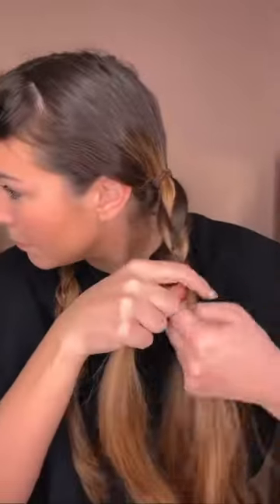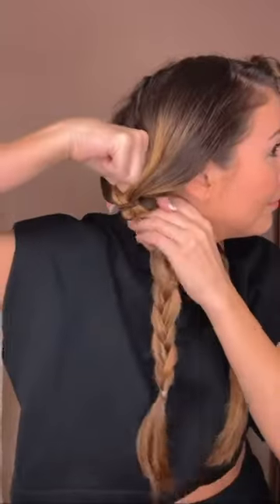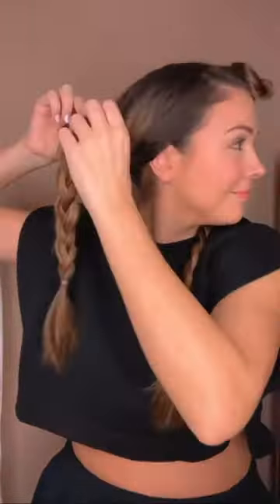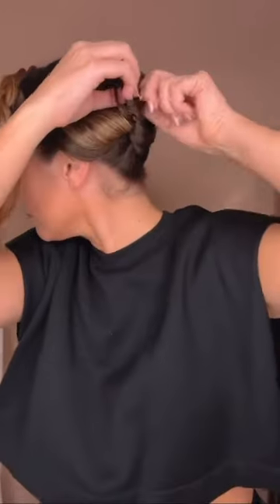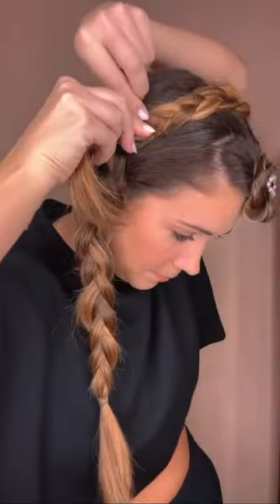How to Do Wednesday Addams Hairstyle | Braid Hairstyles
The Wednesday Addams aesthetic is taking over! 🌚Here is how to recreate Wednesday's dance scene braid hairstyle! The key to recreating this hairstyle is a good texture spray! Color Wow's Style on Steroids is the best texture spray to help you puff up the braids and give your hair long-lasting memory that won’t dry hair or glue strands together! It also has powerful heat protection for curling your bangs just like Wednesday Addams! 🤩